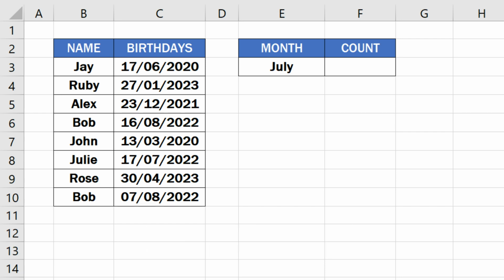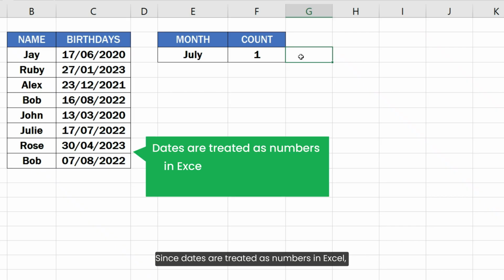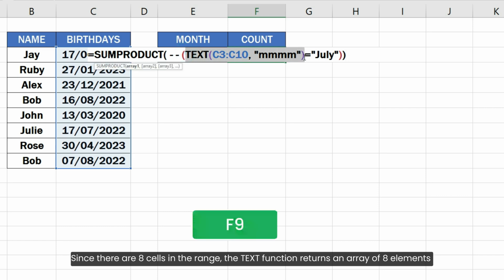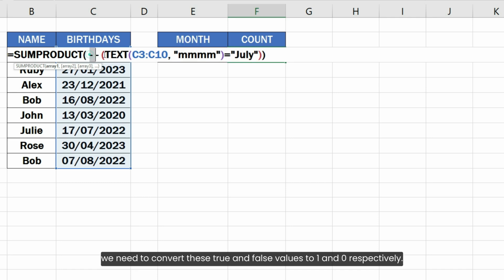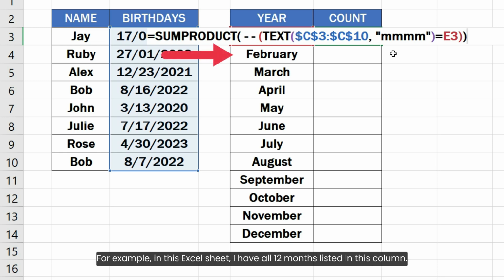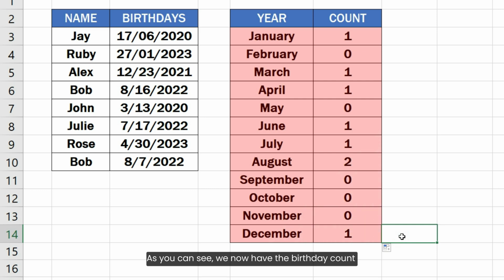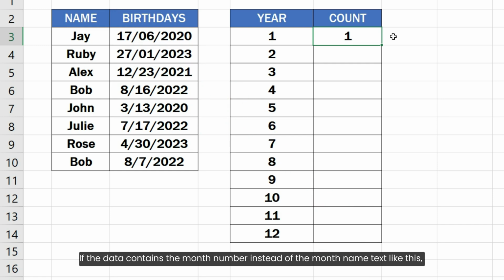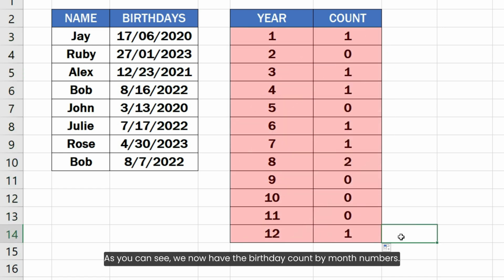Count Birthdays by Month in Excel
Count birthdays by month in Excel: In this tutorial, I'll show you how to efficiently count birthdays by month in Excel without the hassle of manual calculations. We'll dive into the Excel formulas needed to automate this process, making your data analysis very easy.

To begin, we'll explore the Excel formula to count birthdays by month, enabling you to obtain accurate numbers for each month effortlessly. By the end of this video, you'll be equipped with the knowledge to calculate the birthday count for every month, streamlining your data management tasks.

Moreover, I'll demonstrate how to highlight birthdays within the current month, enhancing the visibility of important dates within your Excel spreadsheets. You'll learn how to effectively distinguish birthdays by month names or numbers, enabling clearer insights into your data.

Whether you need to count birthdays for each month, calculate date of birth by months, or simply get birthday counts for specific months, this tutorial will equip you with the essential Excel skills to handle such tasks efficiently.

This tutorial covers the following queries:
excel count birthdays by month
excel formula to count birthdays by month
excel monthly birthday count formula
excel get birthdays for the month
excel birthdays by month names
calculate birthday in every month in Excel
count monthly birthdays in Excel
MS Excel count birthdays for each month
count date of birth by months in Excel